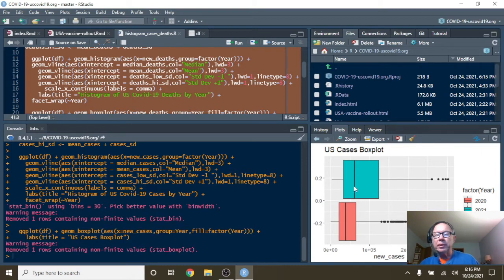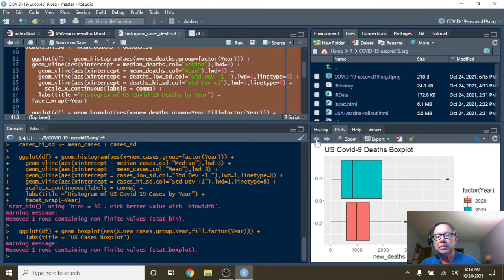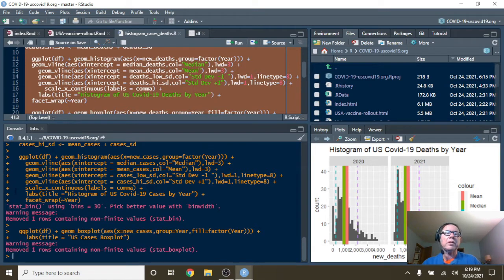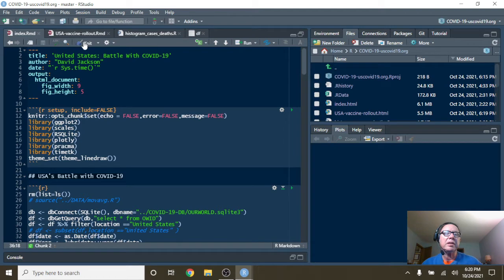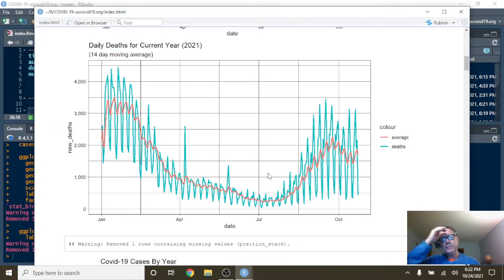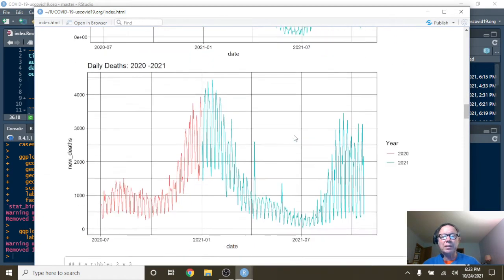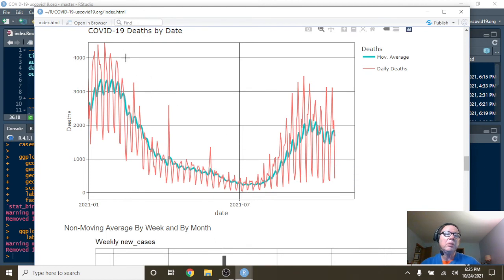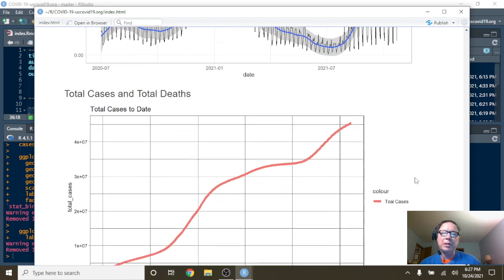USA Covid-19 (+ Vaccine) Report (2021-10-24)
USA COVID19,
US COVID19 NEWS,
US COVID19,